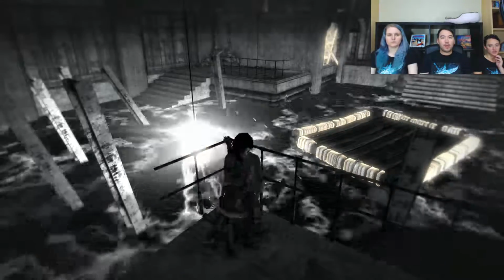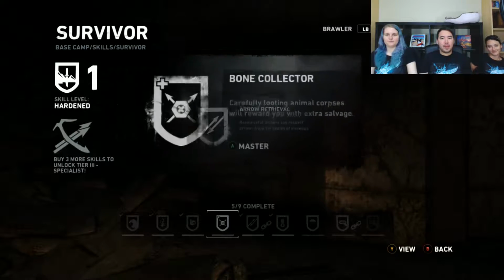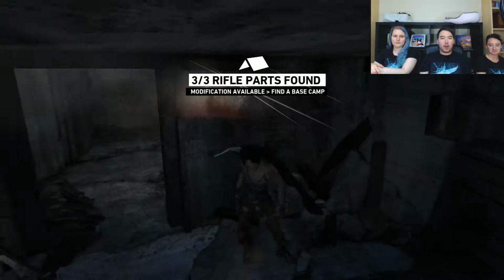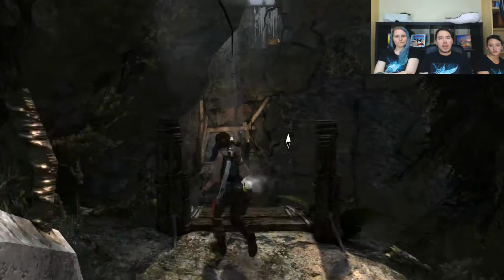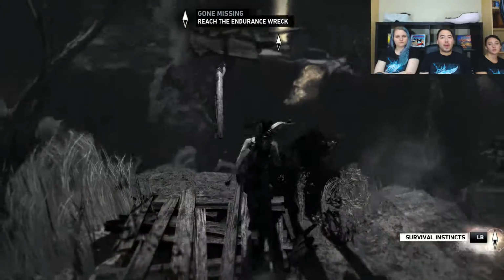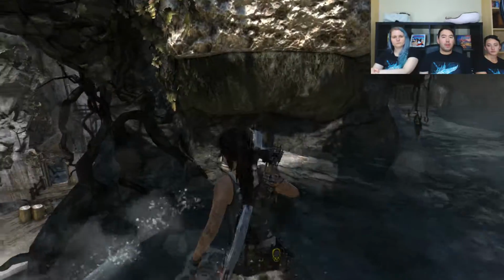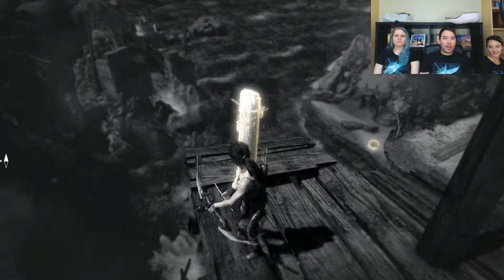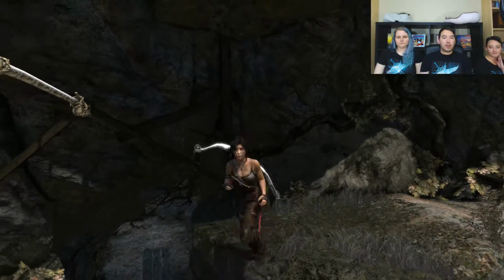Electric Boogaloo Redux! | Tomb Raider #18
We NEED to get through this electric wasteland of deadly water.